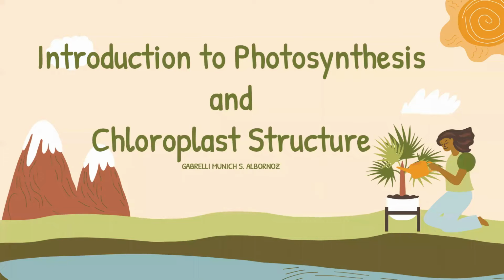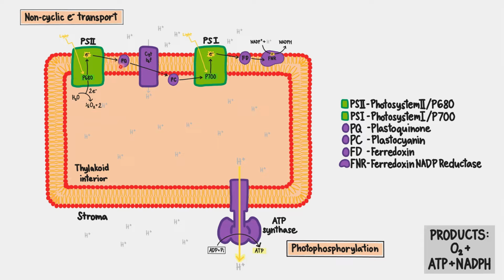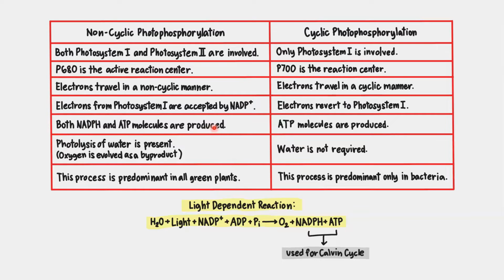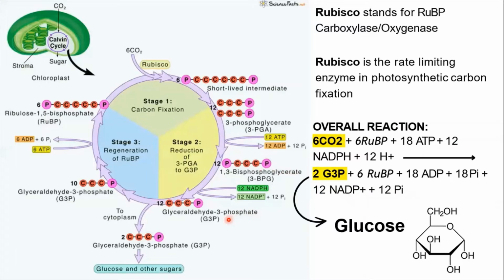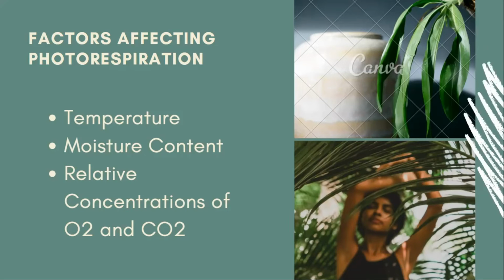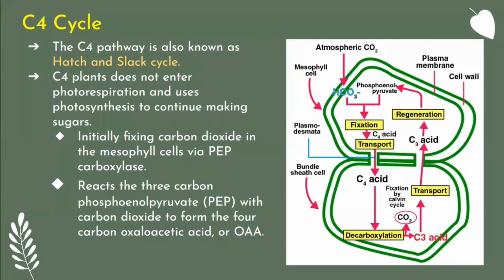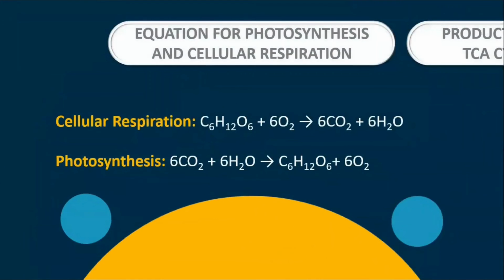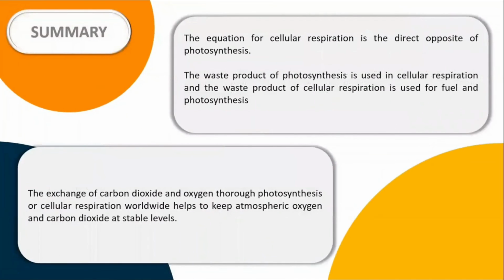Group Orange (BSCHEM 3-1) General Biochemical Cycles in Plants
0:00 Start
1:24 Introduction to Photosynthesis and Chloroplast Structure
3:22 Brief Intro (Light & Dark Cycles)
3:57 Light Cycles
13:21 Dark Cycle
21:16 C3 Plants Photorespiration
28:49 C4 and CAM Plants Photorespiration
33:47 Linkage Between Photosynthesis and Cell Respiration